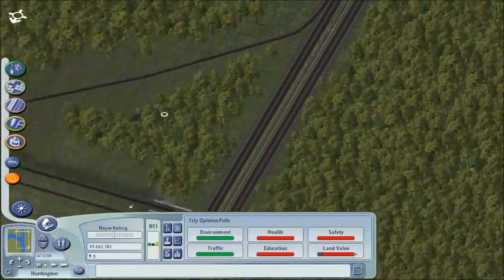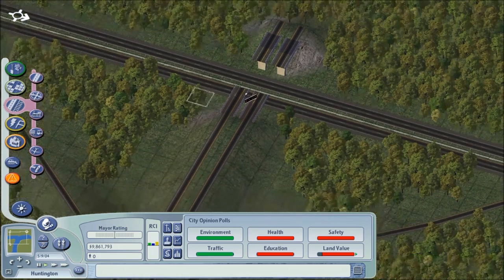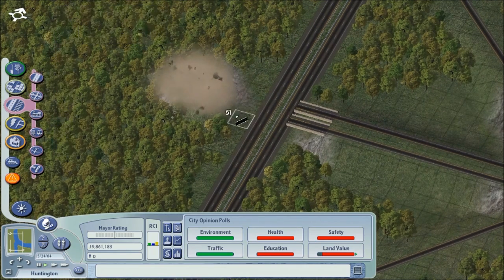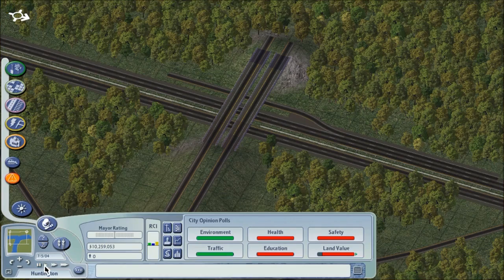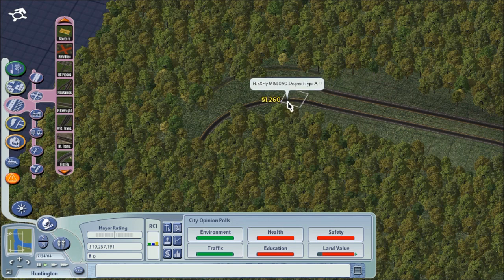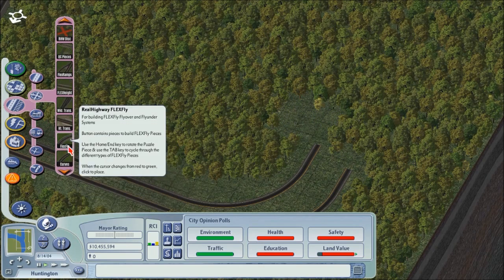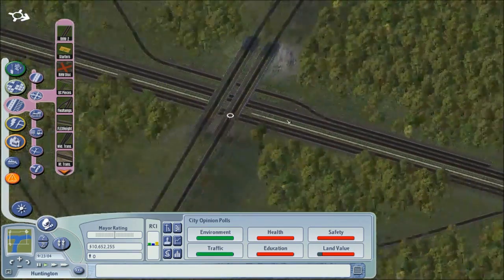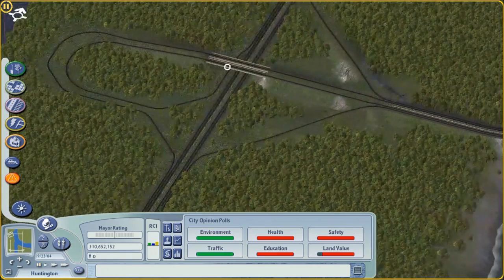SimCity 4 Huntington Highway Building Part 8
Part 8 of the Huntington highway build.